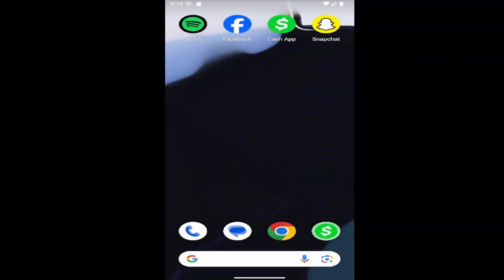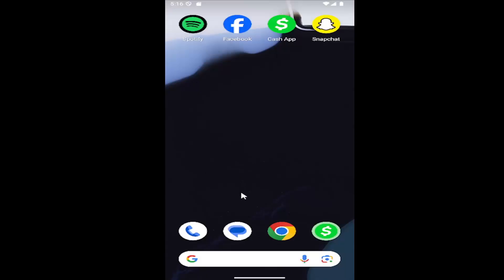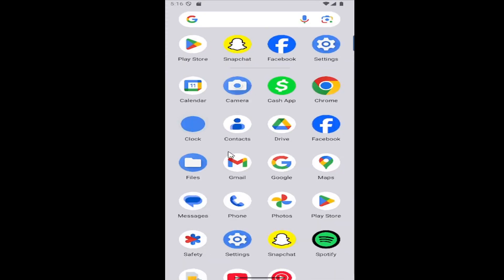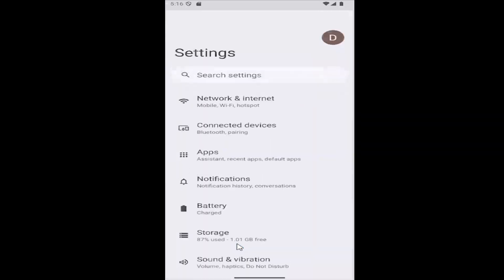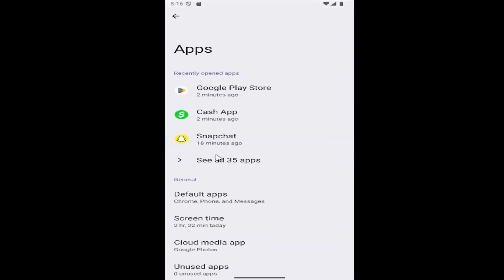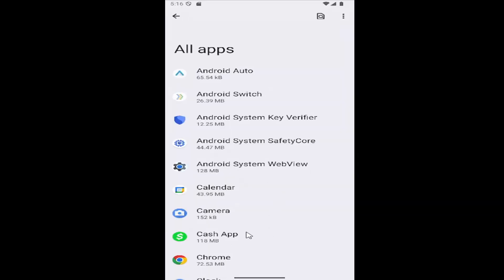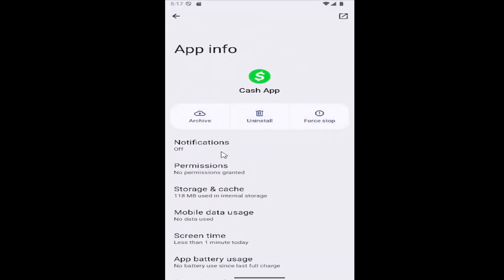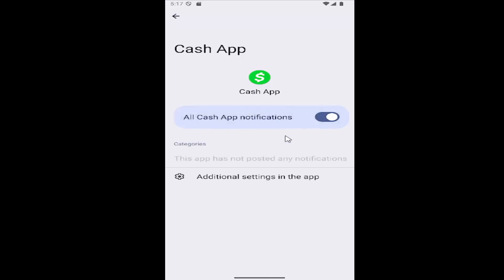How To Turn On Enable Cash App Notifications [2026]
How To Turn On Enable Cash App Notifications [Tutorial]

This tutorial explains how to turn on Cash App notifications, ensuring you stay updated on transactions, payments, and important alerts. By enabling notifications, you can receive real-time updates directly on your phone, making it easier to manage your account and track activity. Whether for payment confirmations or security alerts, this guide helps you stay informed about your Cash App account. Follow the steps in this tutorial to activate notifications and customize your preferences for a more convenient Cash App experience.

Issues addressed in this tutorial:
how to turn cash app notifications off
cash app notifications
enable cash app card means
enable cash app
why do i have a notification on cash app